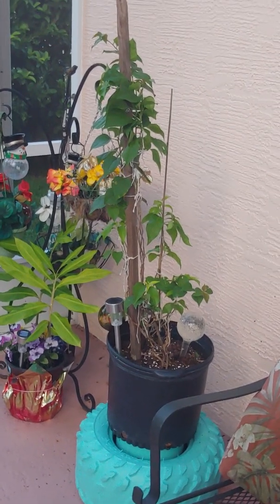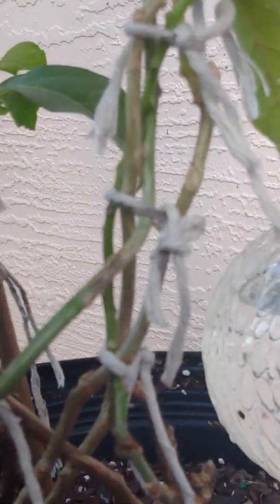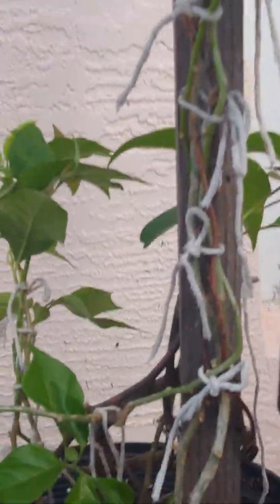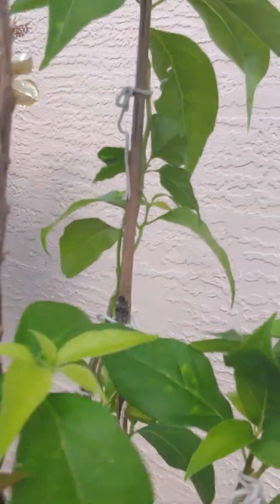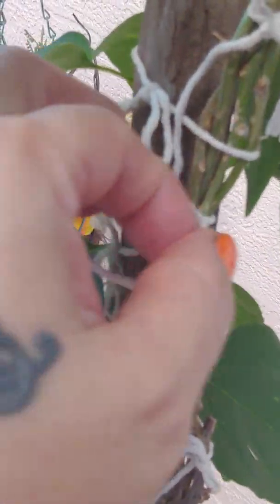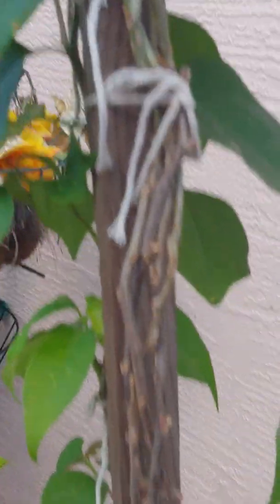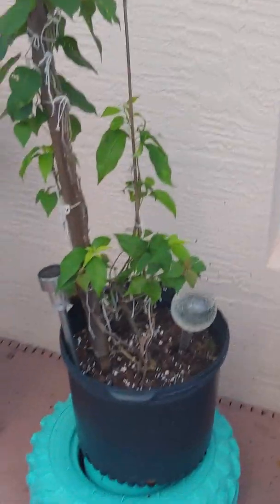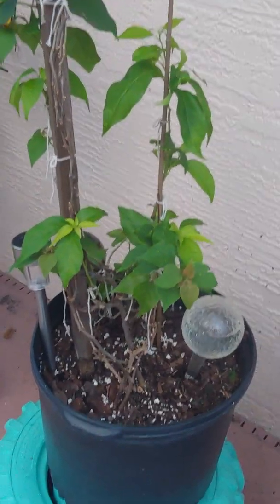Bougainvillea re-braid follow up 7-31-20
Bougainvillea re-braid follow-up from 5-4-20. I received a request for a follow-up from a previous video, so here it is. Hope you like it. God bless.